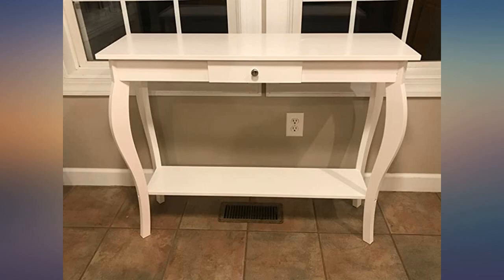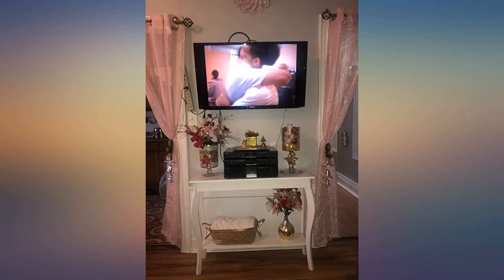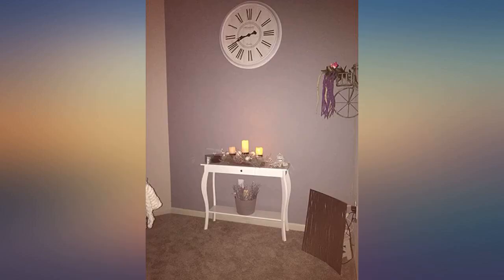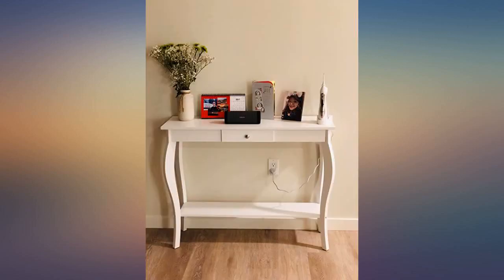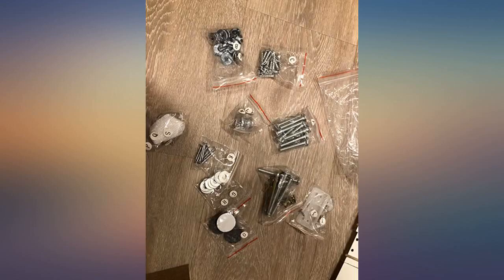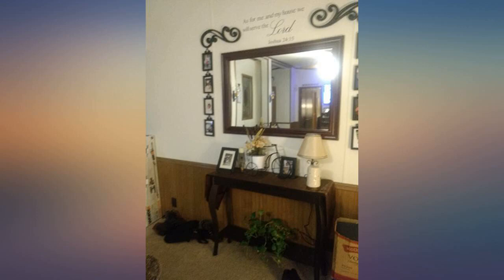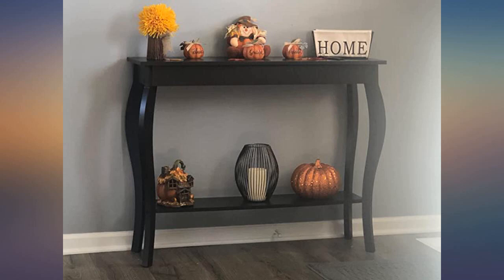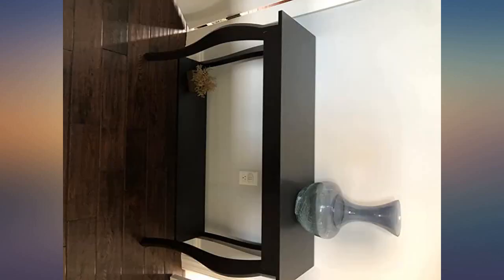ChooChoo Narrow Console Table for Entryway, Silm Sofa Table with Wood Curved Legs, review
Main Features:
by entering your model number.. 【Unique Curved Design】Sturdy curved legs for a sleek and smooth look. Eye-catching piece is perfect for dressing up any entry or displaying our favourite decorations.. 【Always in full play】Work great as a console table, or entry table in your entryway, also great in hallways and living rooms. Position it behind a sofa or against a wall for showcasing favorite decor, artwork.. 【2-Tier Save Space】The display function and storage capacities of this small console table with shelf satisfy to your wants and wishes, add an air of class to each.. 【Super Easy to Assembly】Detailed instructions will guide the assembly step by step, all parts and accessories are numbered and easy to distinguish.. 【Dimension＆Service】39.3"L x 11.8"W x 31.4"H. Our wonderful customer service team will response in 24 hours if there is any questions.